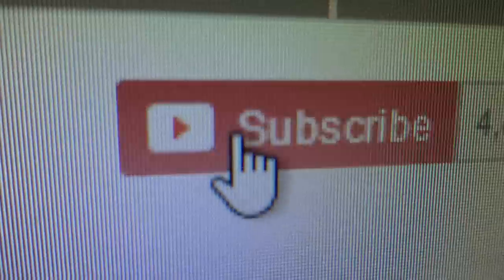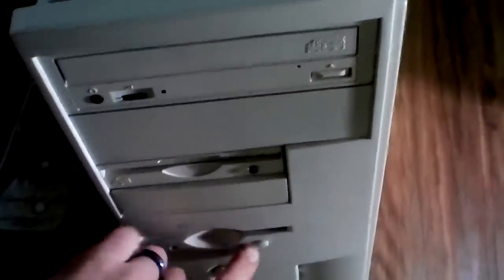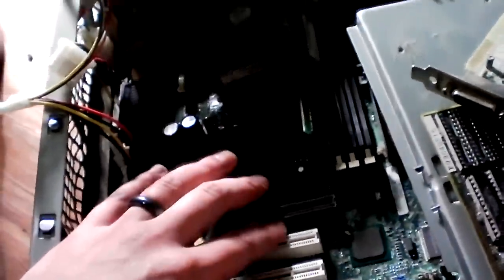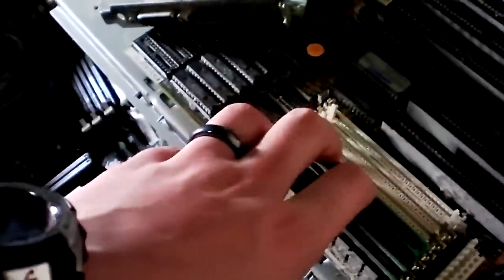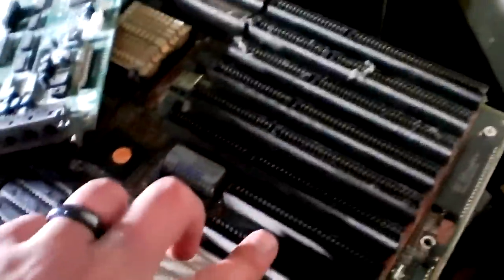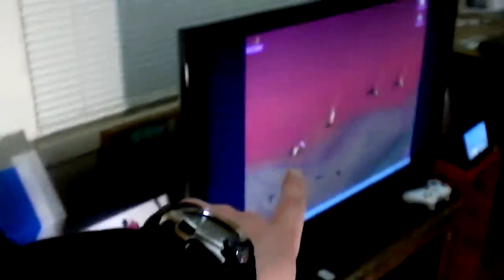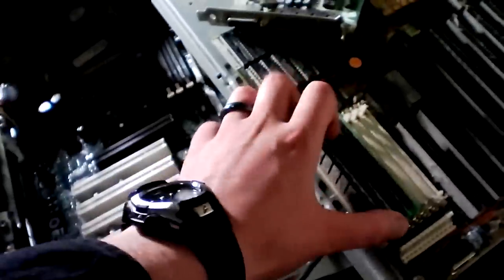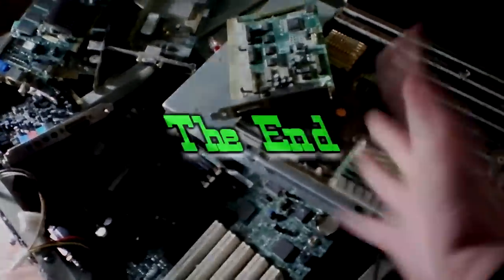Old Computer Fun ★2012 Vlog★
I am building the Table Of Anthrit's computer history. First I am working on building this Windows 98 Dell Dimension XPS R350, with a 366mhz CPU, 32mb of ram, and TV tuner card. I am trying to get it up and running for a table of history I am making.

All Music, Graphics, Video Footage, & Production
created by Anthony of AnthWare Studio ©